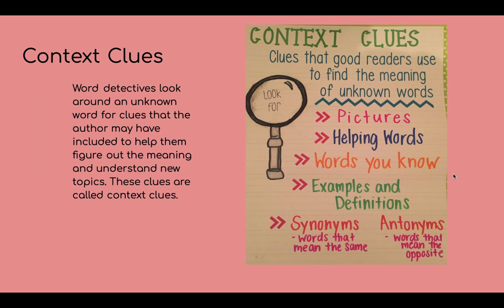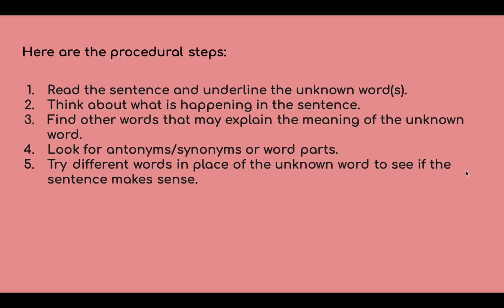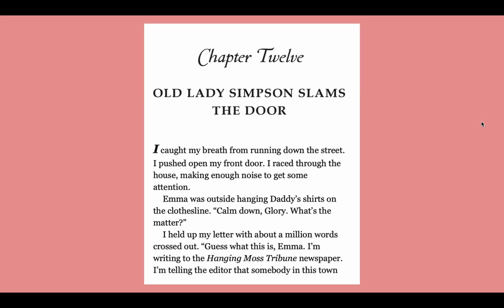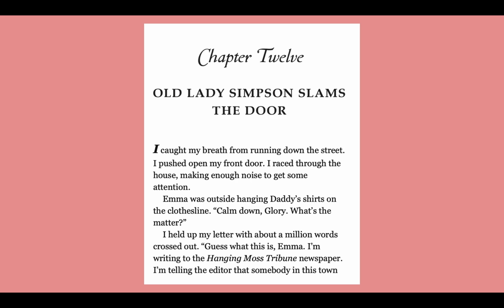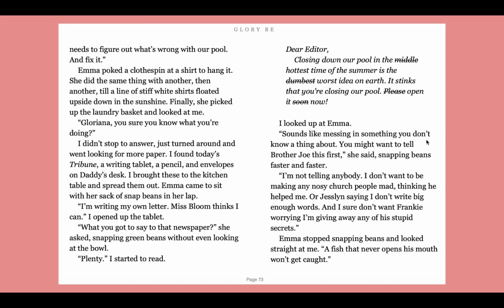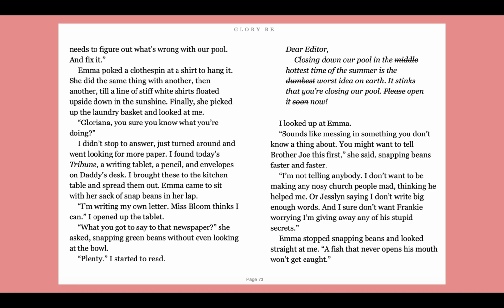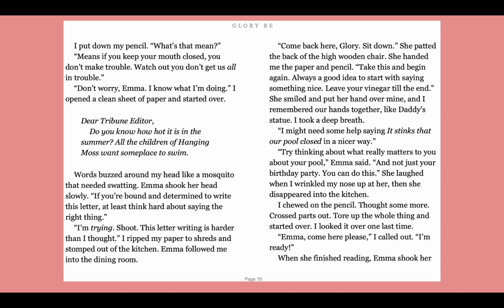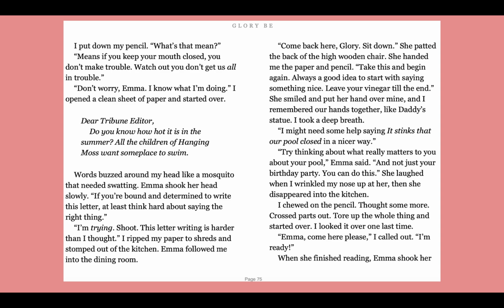TROIA ELA 5/5